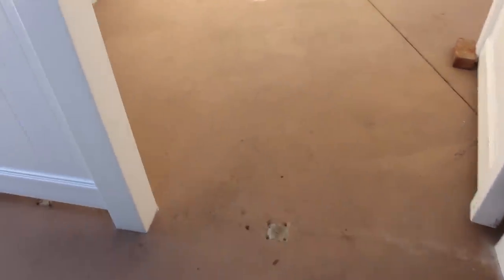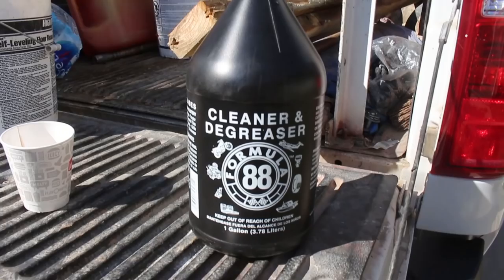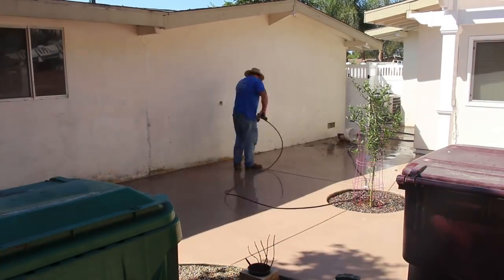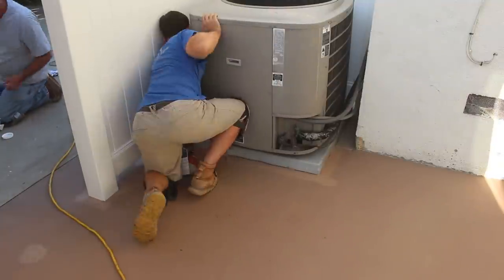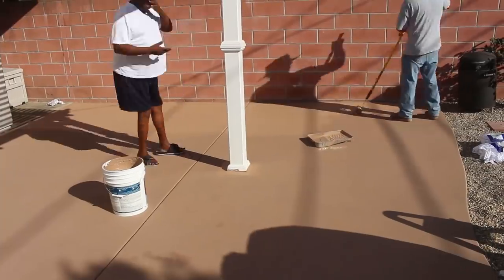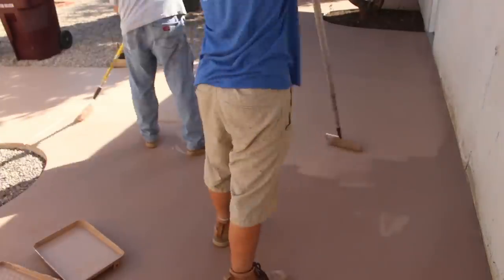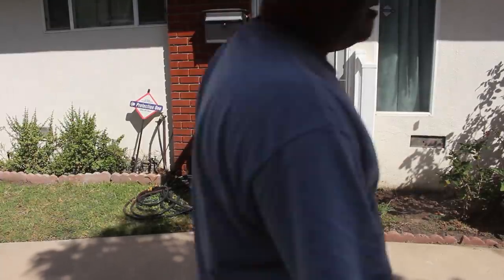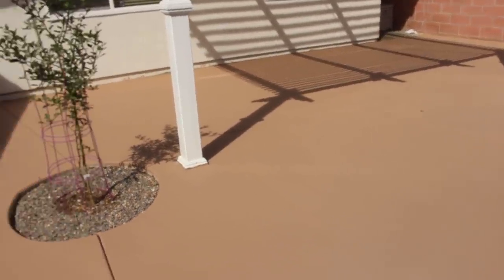How to Paint Over Concrete Using DeckOver, Cover up your stains, cracks, and blemishes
In this video we show you how to paint an old stained and cracked concrete patio and bring it back to life with a concrete painter called deckover. We painted this concrete over a year ago in a previous video and have now come back  for a little repaint maintenance job. This stuff works great for covering any cracked or stained concrete and comes in a variety of colors to paint your concrete patio to the color you desire. Just make sure you have a clean surface before painting over. We hope this video was informative and helps you for your next project!

OdellCompleteConcrete tools:

Makita Jack Hammer 70 lbs

Makita Jack Hammer 35 lbs

MARSHALLTOWN The Premier Line MXS66RED 16-Inch by 4-Inch Rounded End Finishing Trowel with Curved DuraSoftHandle

Marshalltown MTSG52 5 x 2-Inch Margin Trowel with Soft Grip Handle

MARSHALLTOWN The Premier Line MXS66FRD 16-Inch by 4-Inch Fully Rounded Finishing Trowel

MARSHALLTOWN The Premier Line 14526 16-Inch by 3-1/2-Inch by 3/8-Inch Resin Float

Bon 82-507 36-Inch by 5-Inch Round End Spring Steel Fresno Concrete Trowel with Rock N Roll Bracket

MARSHALLTOWN 6-Inch by 3-Inch Stainless Steel Edger

Hilti 03476284 TE7-C 720 W 120-volt Rotary Hammer Drill Deluxe Kit

Ridgid R9600 X4 Hyper 18V Cordless Lithium-Ion 1/2 in. Drill Driver and Impact Driver Combo Kit

MARSHALLTOWN The Premier Line 16-RKT-N Rock-It Adjustable Bull Float Bracket

OdellCompleteConcrete tools:

DeckOver Behr Paint